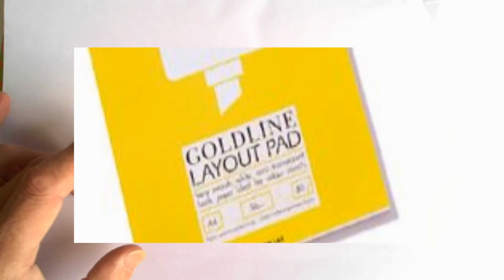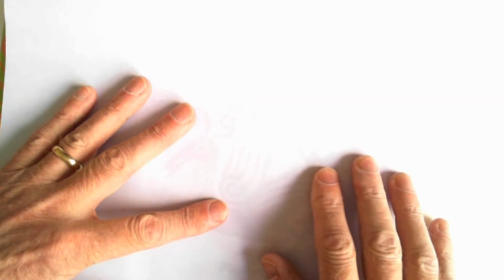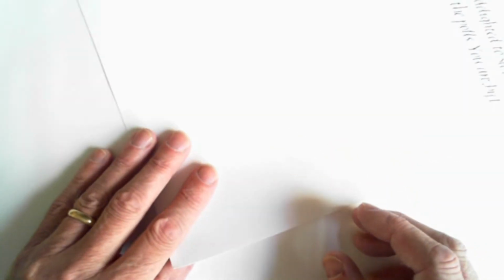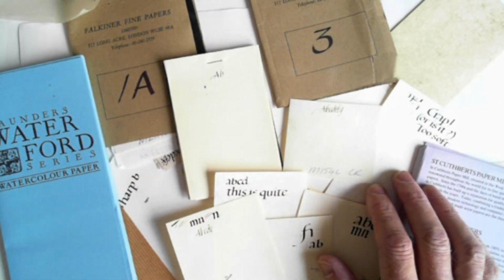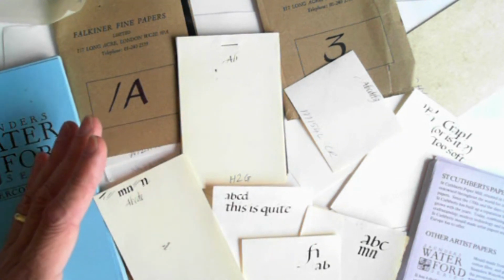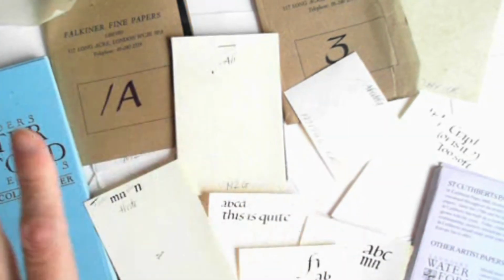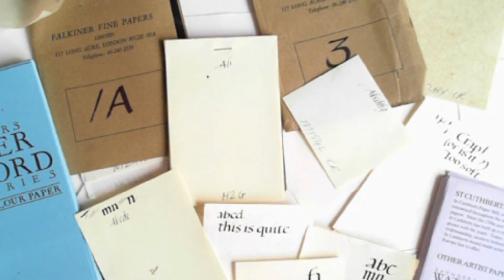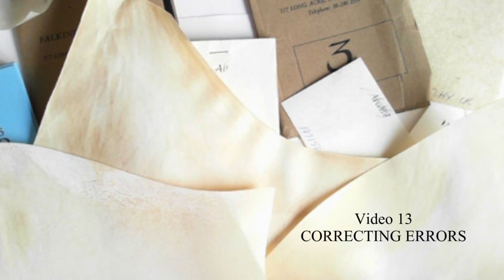Calligraphy 7 Papers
CONTENTS

1 Essential Introduction: BEAUTIFUL WRITING
2 Essential Introduction FIRST EXERCISES
3 Essential Introduction: LETTER WEIGHT
4 Essential Introduction: PEN ANGLE
5 Essential Introduction: RULING UP
6 Inks
7 Papers/vellum
8 Setting up a board
9   Posture
10 Pens
11 Preparing a metal pen
12 My pen won’t work!
13 Correcting errors
14 Left handed calligraphy
15 Colour
16 Foundational Hand: lower case  I, l, j
17 Foundational Hand: lower case  o, c, e
18 Foundational Hand: lower case  d, b, p, q
19 Foundational Hand: lower case  n, h, m, r, u, a
20 Foundational Hand: lower case  v, w, x, y, z
21 Foundational Hand: lower case t,s,f,k
22 Foundational Hand: lower case  g
23 Roman Letters: Skeleton capitals     s
24 Foundational Capitals:  C, I, H, O, Q
25 Foundational Capitals:  S, U, K, J
26 Foundational Capitals:  V, W, X, Y, Z
27 Foundational Capitals:  E, F, L, T, G
28 Foundational Capitals:  P, B, D, R
29 Foundational Capitals:  A, M, N
30 Numbers
31 A Poem
32 Italic iljt
33 Italic oce
34 Italic agd
35 Italic bpq
36 Italic nmhru
37 Italic vwxyz
38 Italic fks
39 Italic IJT
40 Italic HLFE
41 Italic OQCG
42 Italic DBPR
43 Italic MNA
44 Italic VWXYZ
45 Italic USK
46 Italic Numbers
47 Italic William Blake quotation

Further videos will be added as they are completed